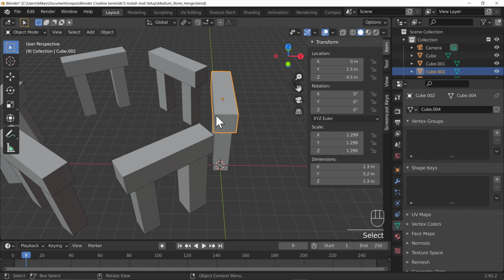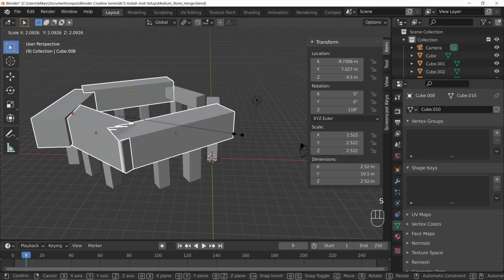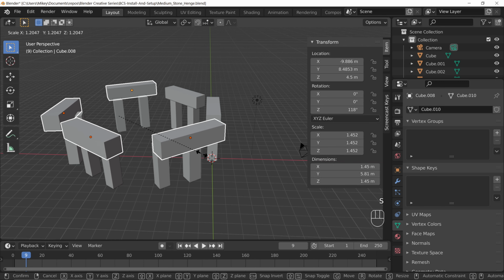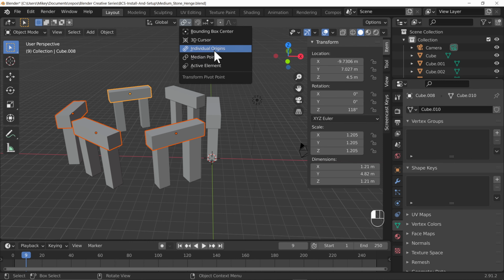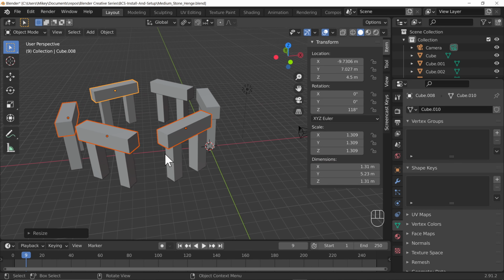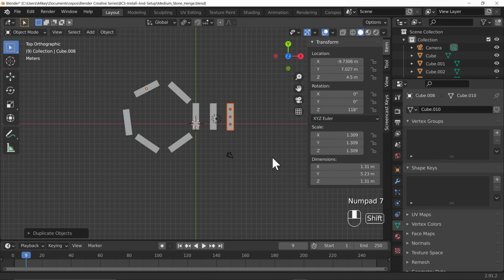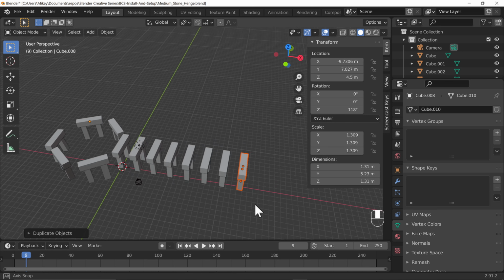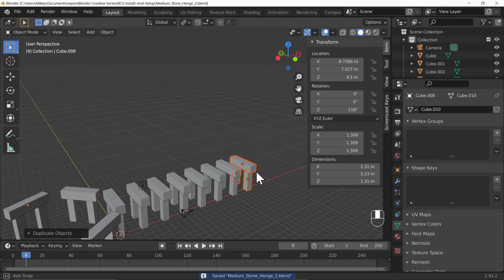Repeating The Last Operation In Blender. Repeating The Last Operation In Blender.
Figuring out the interface in Blender is challenging for even intermediate users, but to newcomers, it can be confusing.

💻 THE PC:
Ryzen 5950X
64GB 3600MT/s Crucial
RTX 3090
2TB Samsung Pro SSD

In this video we will go through:

A quick way of repeating the last step you did exactly.
SHIFT + R
Only does the last step so to make the most out of it you'll need to use compound operations.